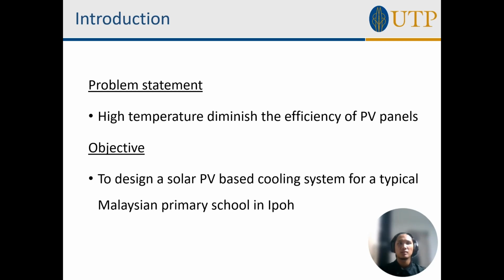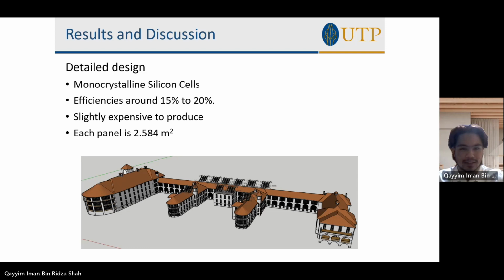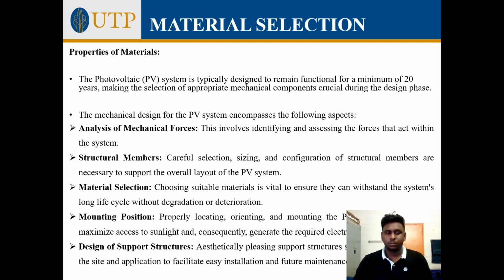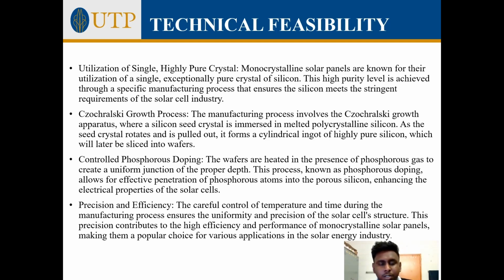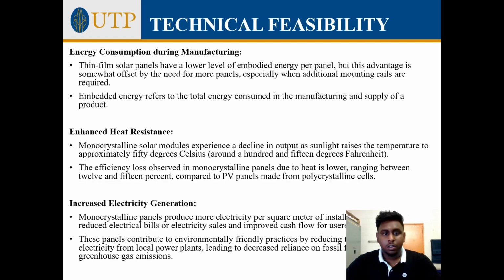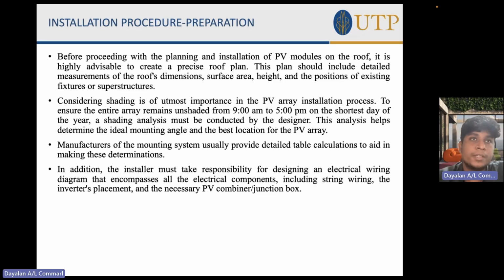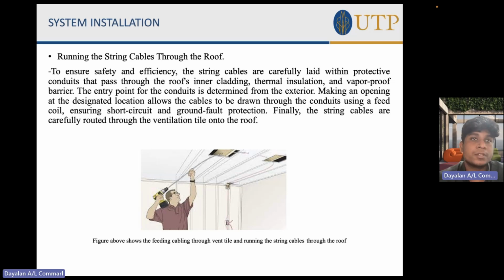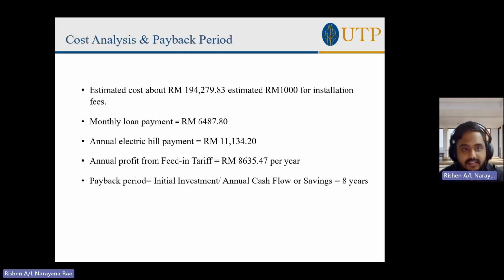MEB4133- RENEWABLE ENERGY PROJECT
Design of a Solar PV Based Cooling System for a Typical Malaysian Primary School in Ipoh.

Members:
Dhashneswaran A/L Maren                        18002508
Rishen A/L Narayana Rao                                 18001090
Qayyim Iman bin Ridza Shah                         19000172
Dayalan A/L Commarl                                         18002560
Muhammad Raziq Akmal bin Nor Aznam 18002308